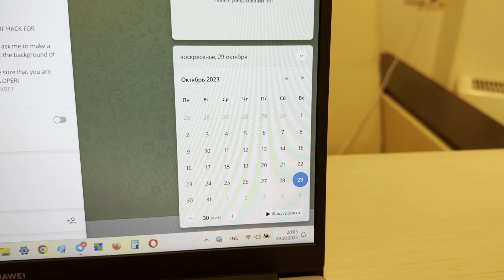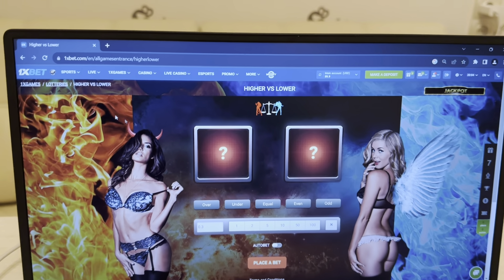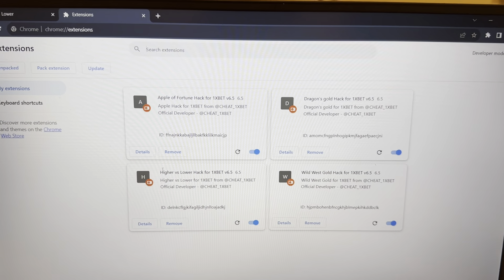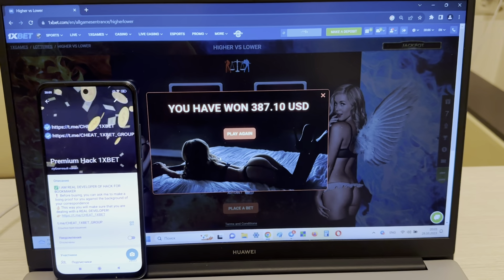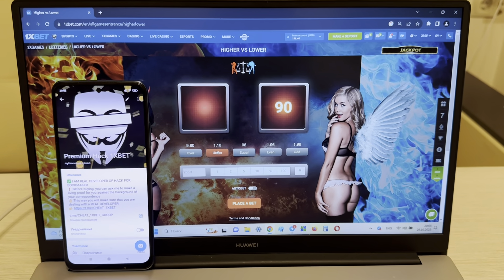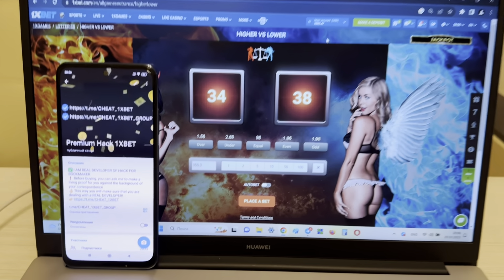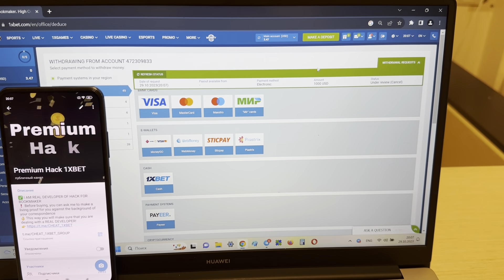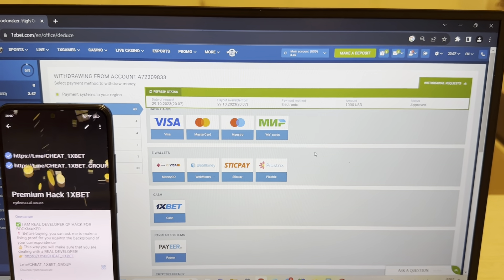REAL WORKING HACK FOR 1XGAME HIGHER VS LOWER FOR 1XBET!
Good day you are on my channel. Stop working for $45 a month hurry up click on the link just below. This script-helper upgrade automatically. For any questions write to us in a telegram. One soon wait for the fresh my Channel ' s script-helper for HIGHER VS LOWER and remaining programs. You, my friend, don't need to be a web programmer to use script-helper for HIGHER VS LOWER. I got 200 in 2 min. Tricks provides an opportunity to me to rightly play with ease and I can not worry that I will lose the bet. Has been released new version script-helper for HIGHER VS LOWER. I'm finishing up guys See you at in betwinner games. linck for our account telegram